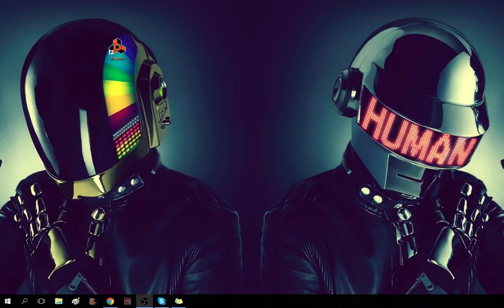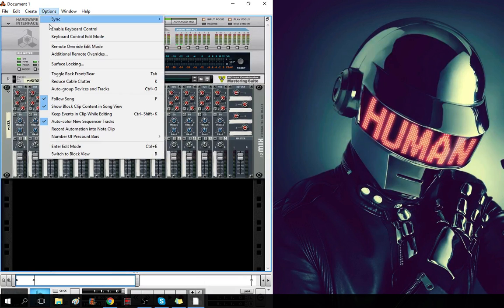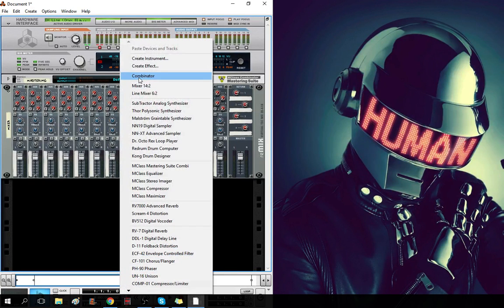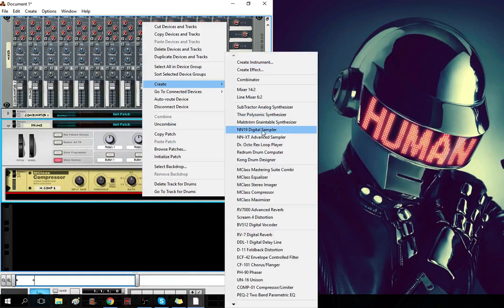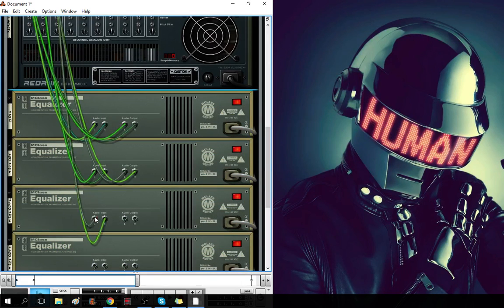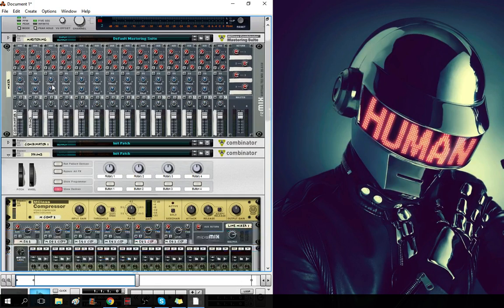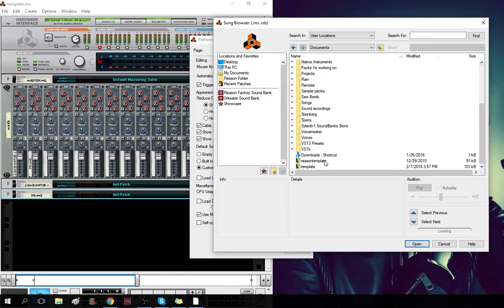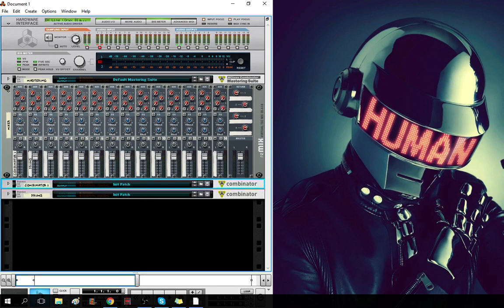Making A Template In Reason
A little tutorial in how to make your own project template in Reason.